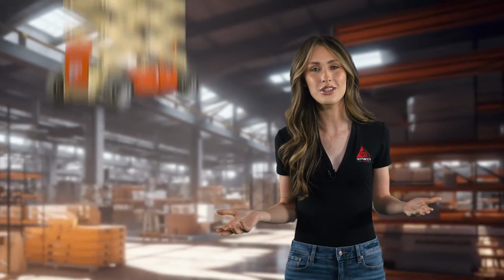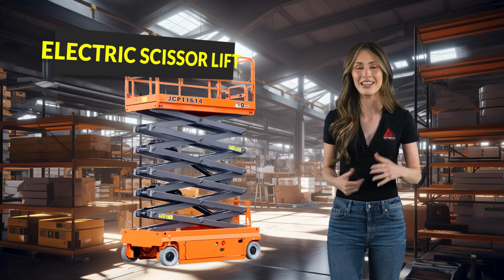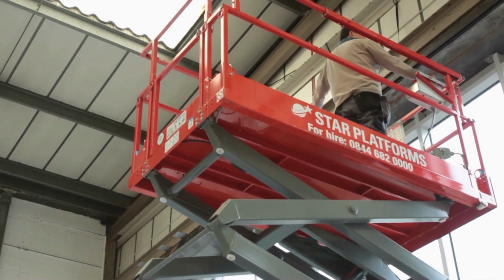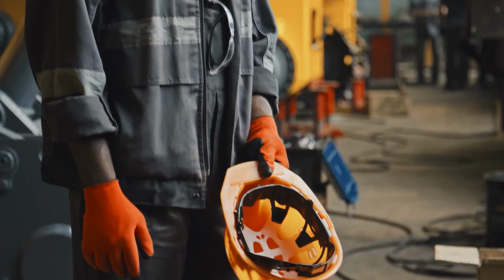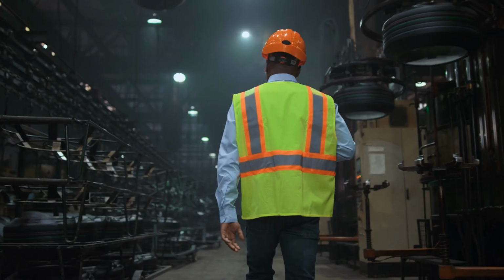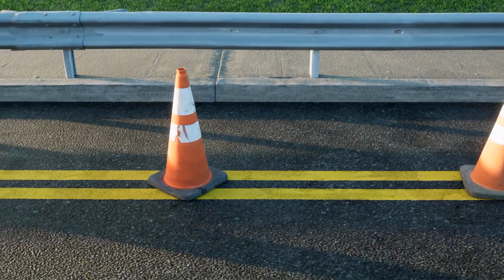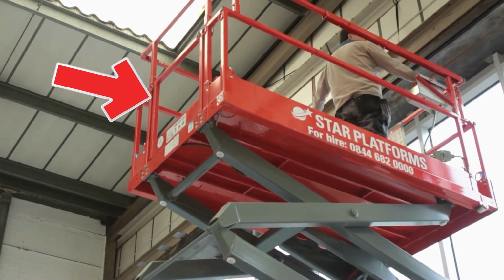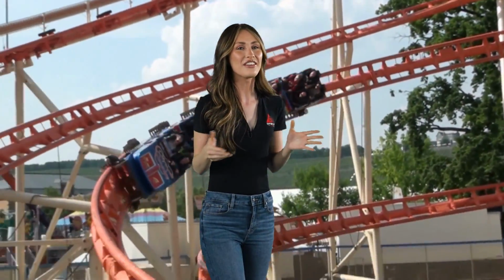Scissor Lift Safety | Rise Above Risk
Welcome to your essential guide to scissor lift safety! In this video, we elevate your knowledge on safe scissor lift operation, covering everything from pre-operation checks to post-operation protocols. Learn the dos and don'ts, understand the common hazards, and get expert tips to keep you safe and efficient while operating at heights. Whether you're a newbie or a seasoned operator, our comprehensive guide ensures you rise above risks and navigate every lift confidently. Stay lifted, stay safe, and let's soar to new heights with safety first!

00:00 - 00:54 - Introduction to Scissor Lifts
00:54 - 01:59 - Types of Scissor Lifts
02:00 - 03:29 - Scissor Lift Hazards
3:20 - 4:27 - Personal Protective Equipment for Scissor Lifts
4:28 - 6:04 - Safe Work Practices (Before Operating or Working from a Scissor Lift)
6:05 - 7:57 - Safe Work Practices (When Operating or Working from a Scissor Lift)
7:58 - 8:51 - Conclusion

Are you looking for safety videos to train your employees?

***We are new "Netflix" Style of Safety Videos. Get a 6 months subscription of GotSafety videos for only $1.00. Learn more with this link:

GotSafety has more than 1,300 bilingual safety lessons. Employees can access them on the GotSafety mobile app to do their safety training right on the job!

GotSafety Mobile App includes:
- Digital Sign-off. Every employee can now sign off each video lesson they complete
- Employee tracking. Track when employees complete each safety lesson.
- Admin Dashboard. Assign employees videos and playlists depending on their job description.
- Notification. Employees get email and SMS text notifications when they are assigned training. Will remind them to complete the training before the due date!

Are you a workers comp insurance professional?

***You can partner with GotSafety to have a value-added service to your business clients.

GotSafety Products:
Safety Signage

Safety Inspection Tags

Vehicle Inspections forms and Labels

Labor Law Posters

GotSafety - OSHA Opps! Podcast